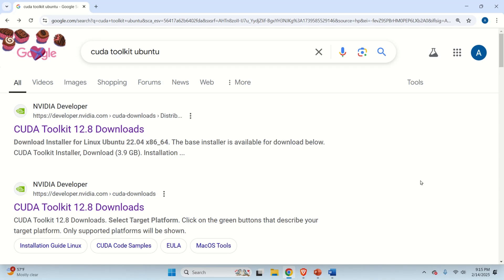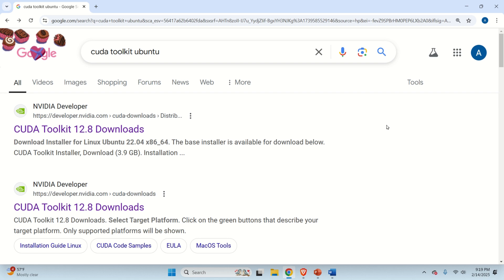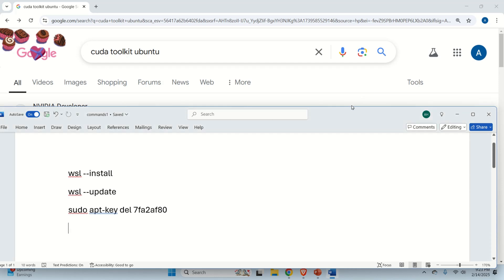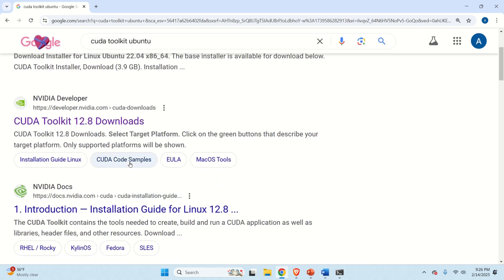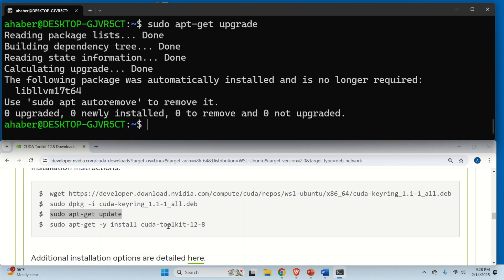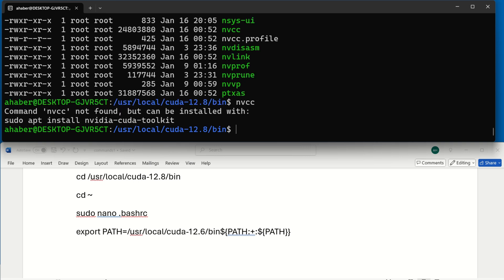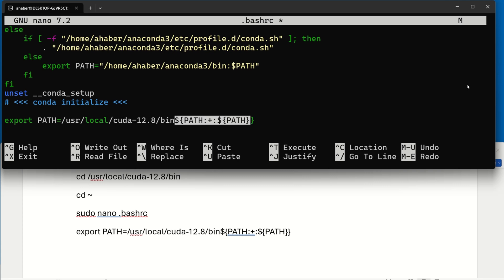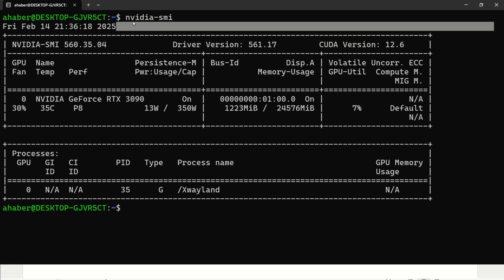Install NVIDIA CUDA Toolkit and NVIDIA CUDA Compilers In Windows Subsystem For Linux (WSL)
In this tutorial, we explain how to correctly install NVIDIA CUDA Toolkit and NVIDIA CUDA compilers, and NVCC driver in Windows Subsystem for Linux (WSL). We explain how to properly setup NVIDIA CUDA toolkit on WSL such that you can run machine learning algorithms on WSL.